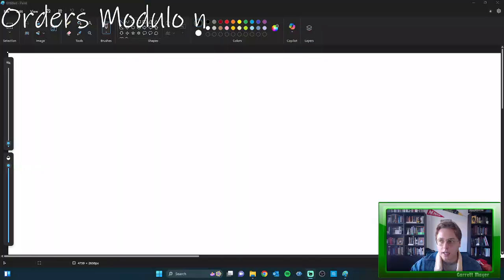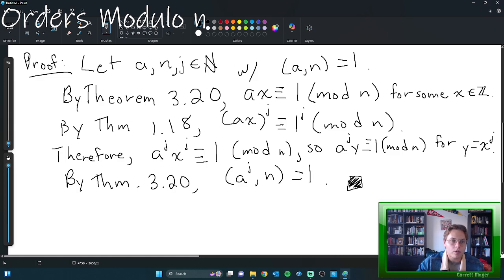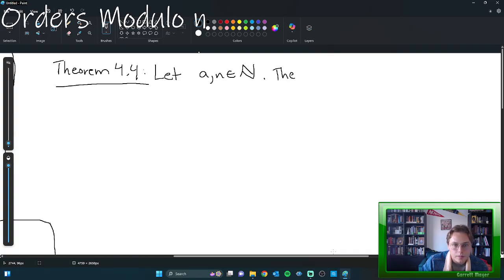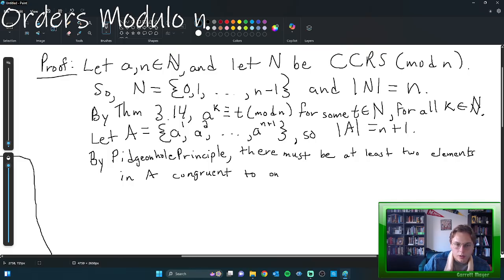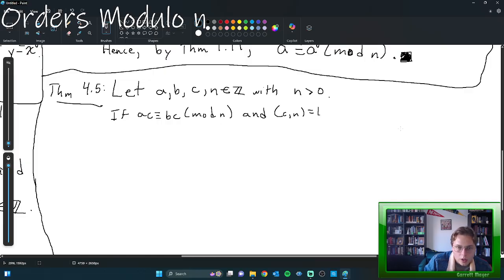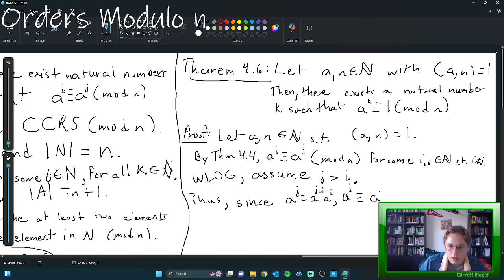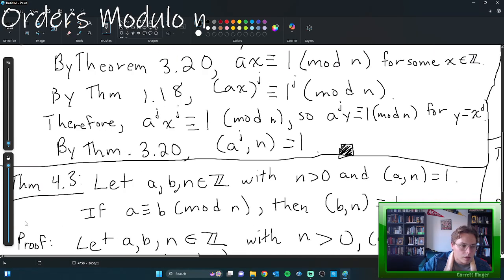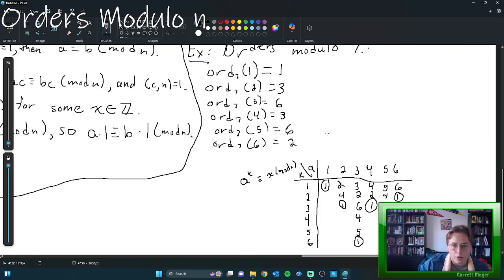Introduction to Orders (Number Theory: Episode 14)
In this video, we start chapter 4 with a discussion of orders modulo n.